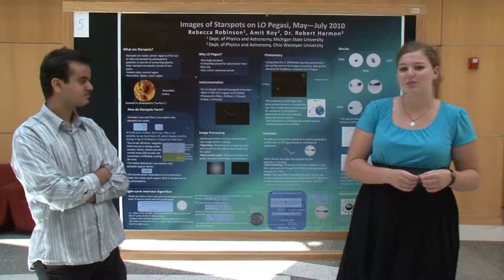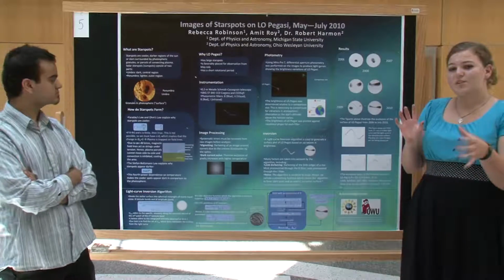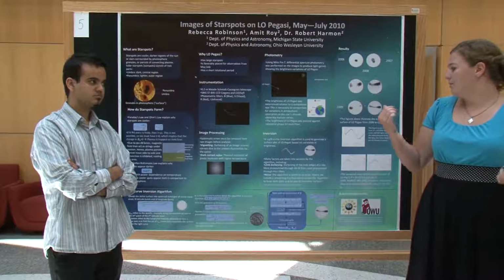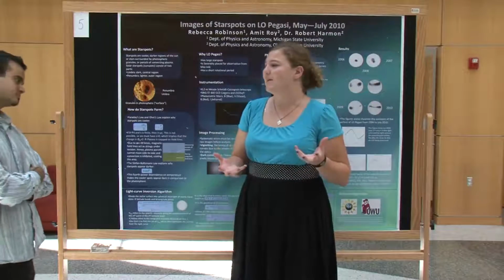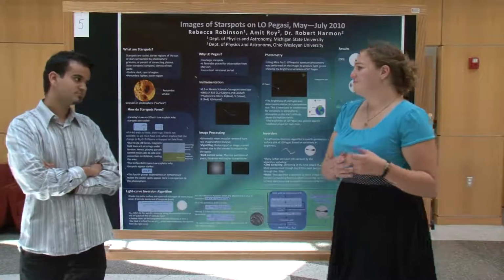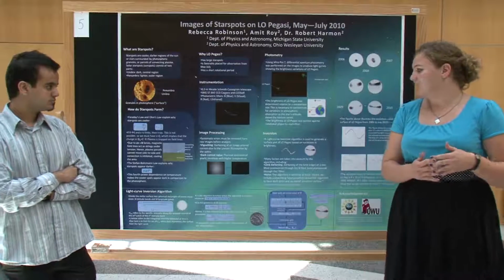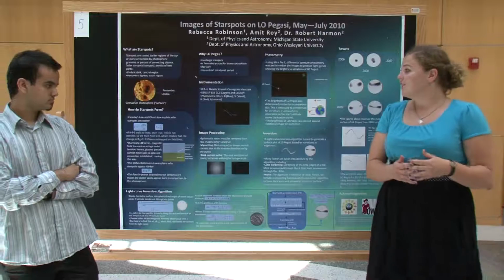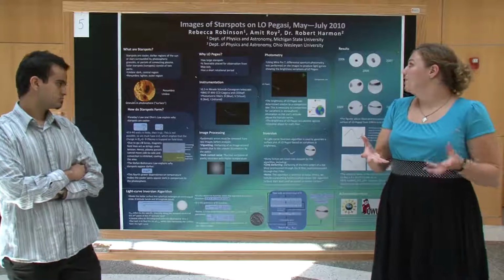Rebecca Robinson & Amit Roy's Poster Presentation at the 2010 Ohio Five Symposium